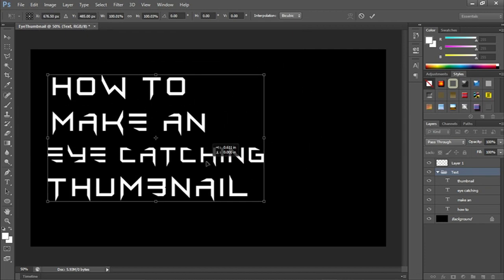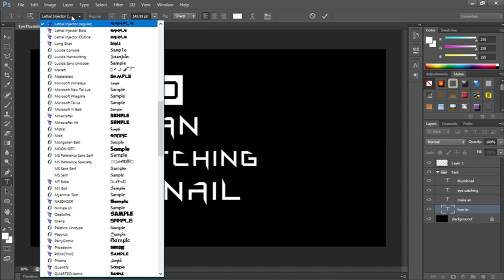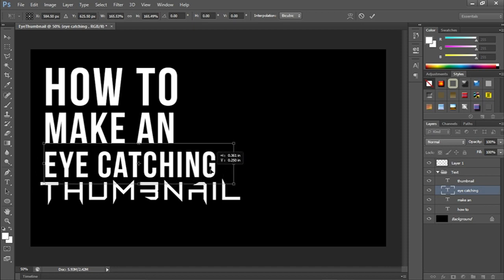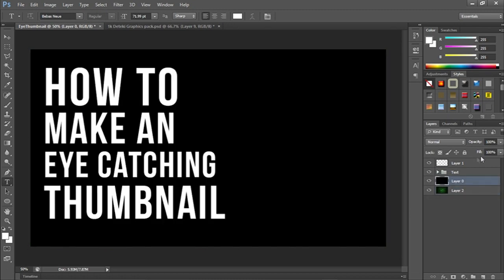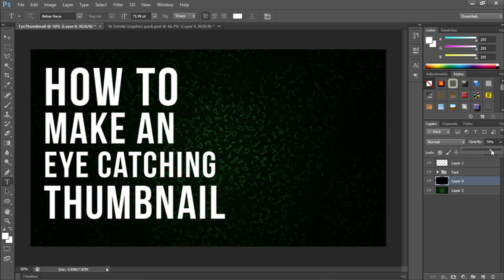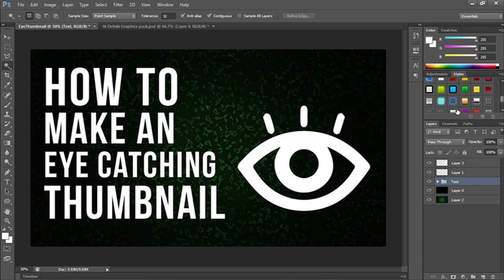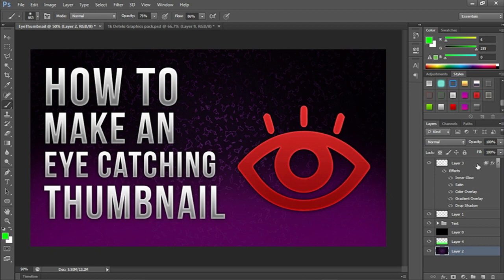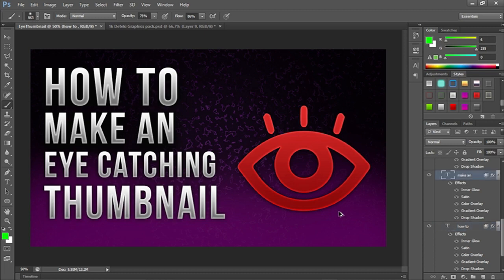Make an Eye Catching Thumbnail | Photoshop 2019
I've been gone summer work and school but ill post once a week still.

How to make an Eye-Catching Thumbnail on Photoshop!